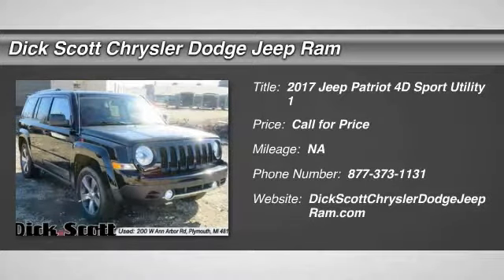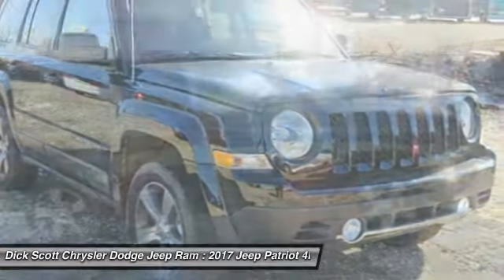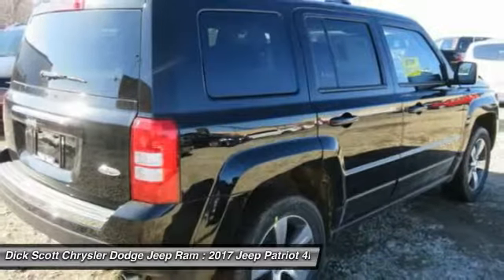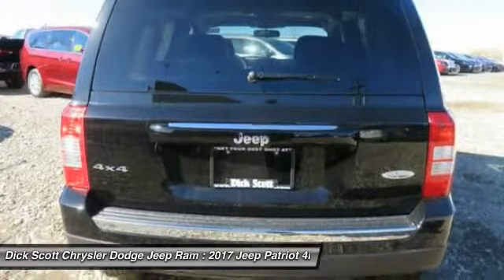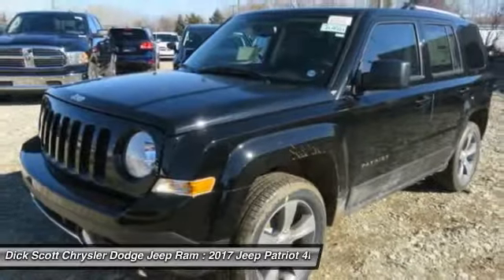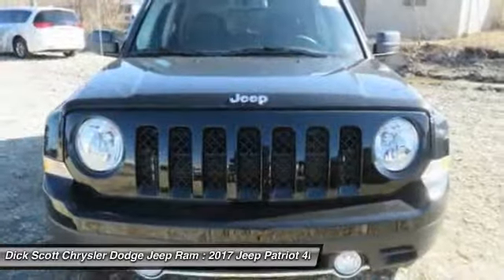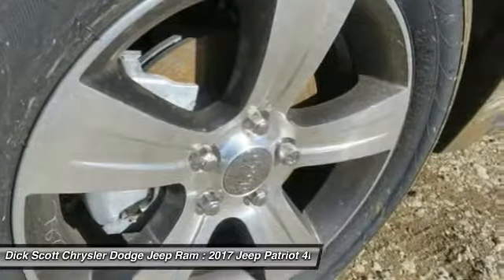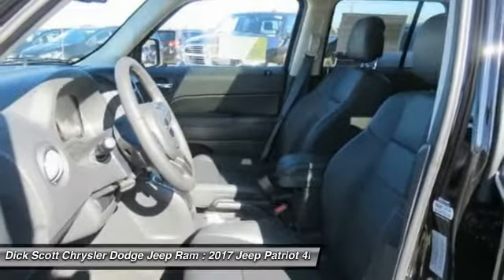2017 Jeep Patriot Plymouth MI J17P121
2017 Jeep Patriot Latitude

684 W. Ann Arbor Road

2017 Jeep Patriot LatitudebrbrReviews:brbr  * Optional flip-down tailgate speakers; above-average off-road capability with Freedom Drive II; attractively priced. as reported by Edmunds